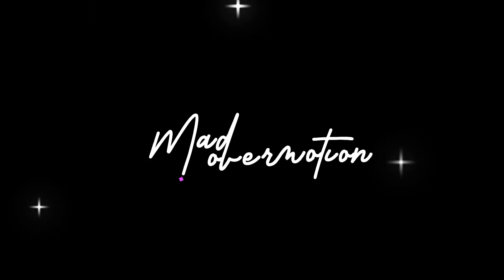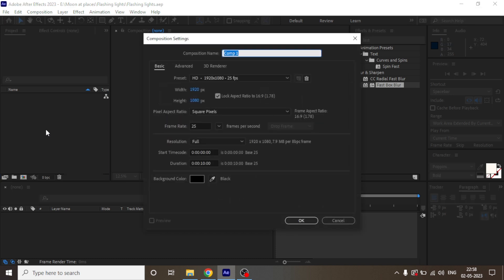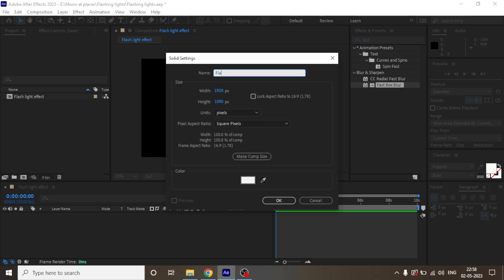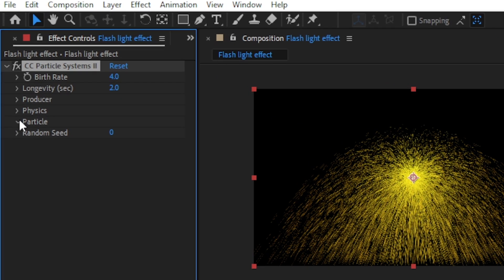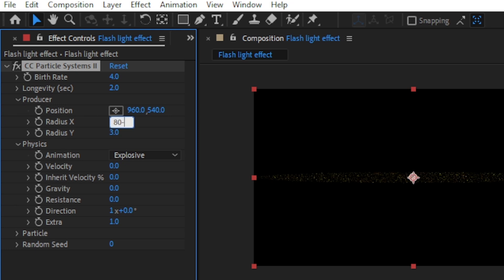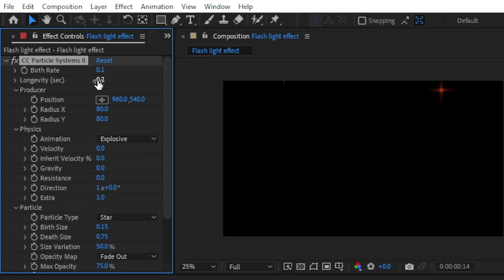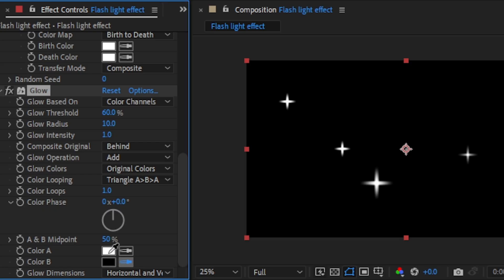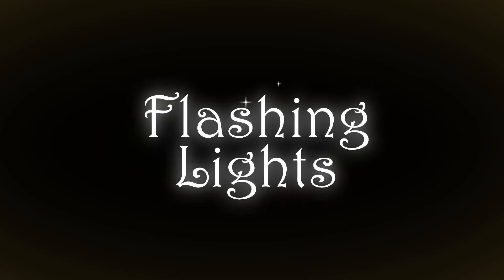Flashing light effect | After effects tutorial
Learn how to create flashing light effect in after effects.

A simple and a quick animation tutorial on how you can create flashing lights in after effects.